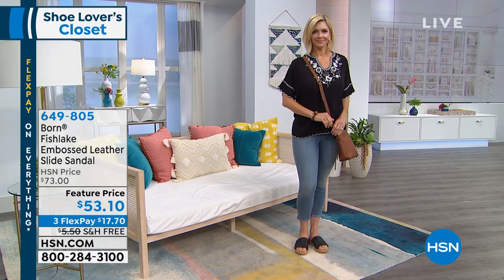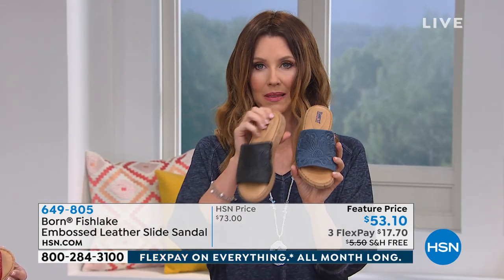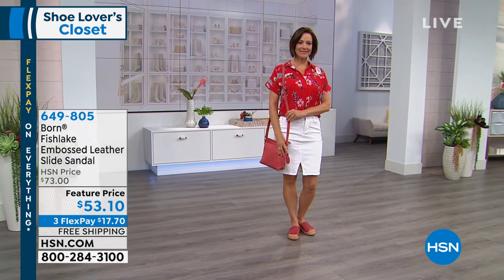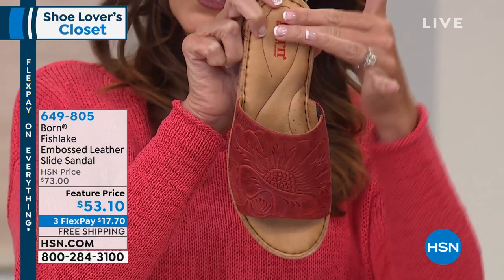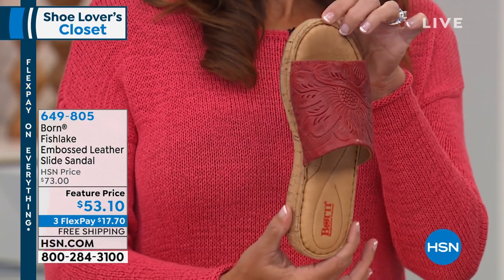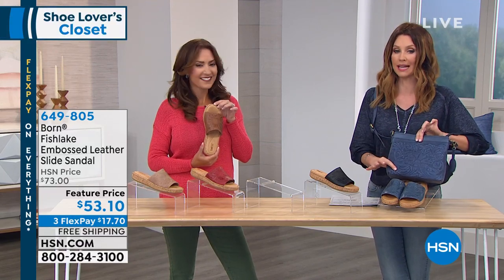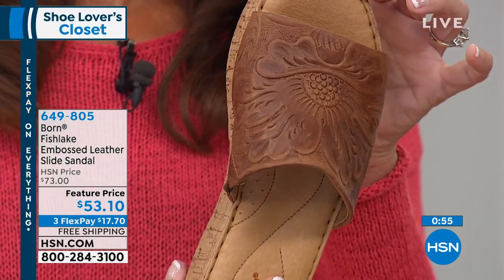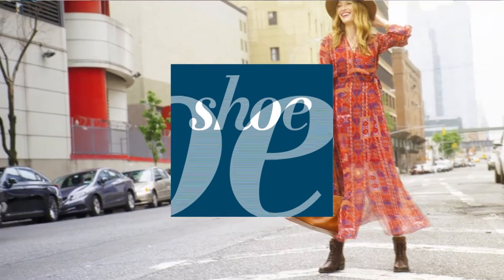Born Fishlake Embossed Leather Slide Sandal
Beautifully embossed leather conjurs images of OldWorld cobblers working with their tools. Reflecting a similar artisan quality, the Fishlake slide was built using Opanka handcrafted construction for lasting quality, comfort and timeless style.